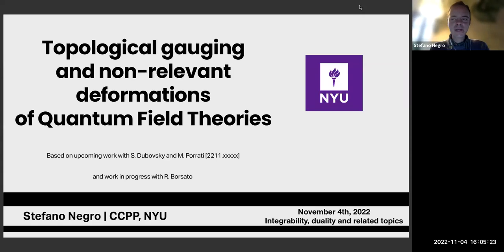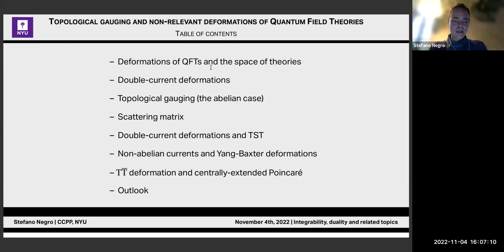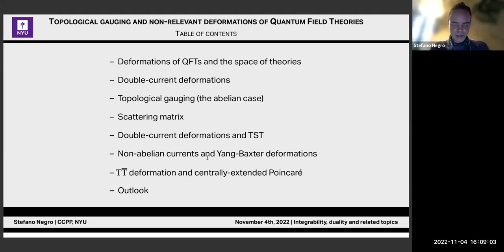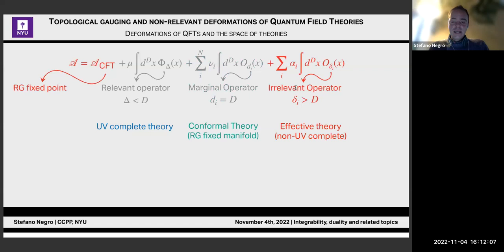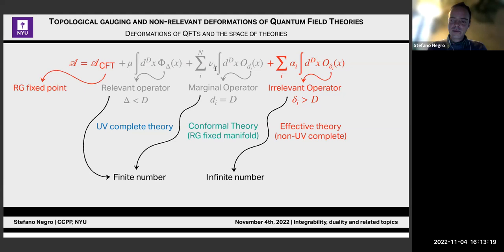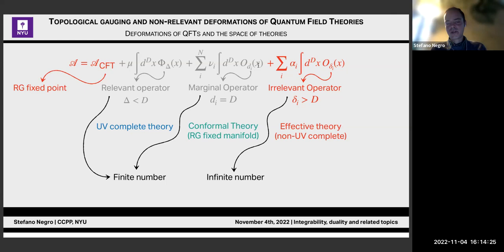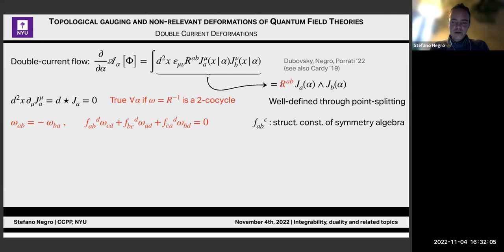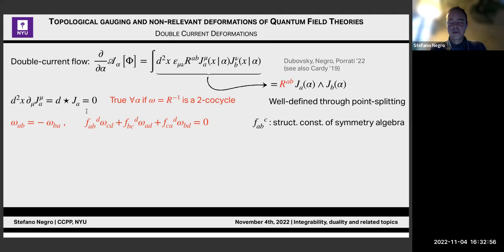[APCTP Focus] Topological gauging and non-relevant deformations of Quantum Field Theories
[APCTP Focus] Integrability, Duality and related topics
October 31 - November 5, 2022 / APCTP, Pohang

Stefano Negro(New York University) - Topological gauging and non-relevant deformations of Quantum Field Theories